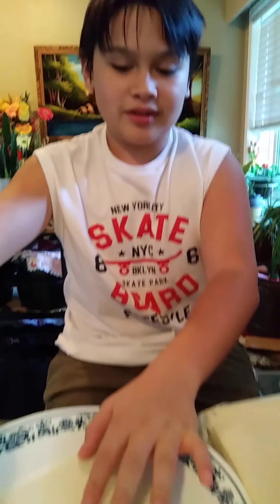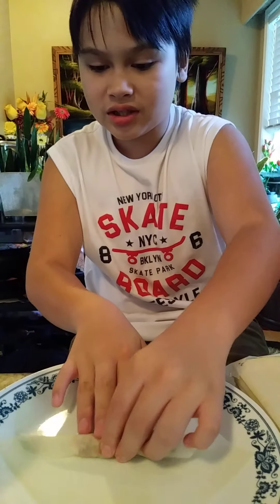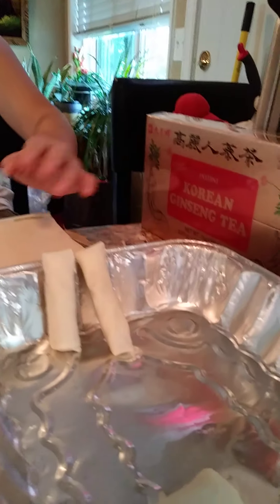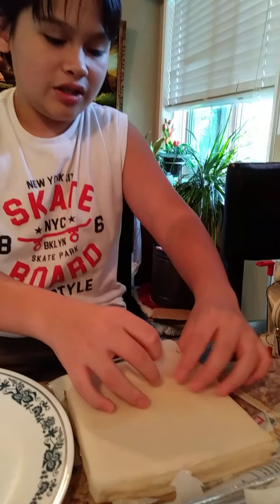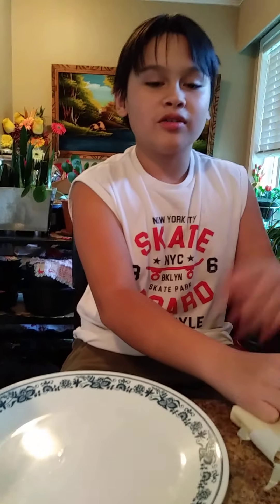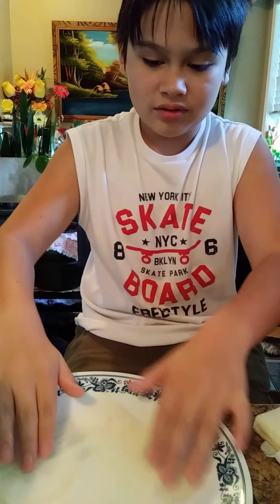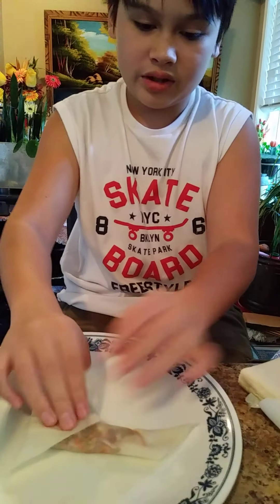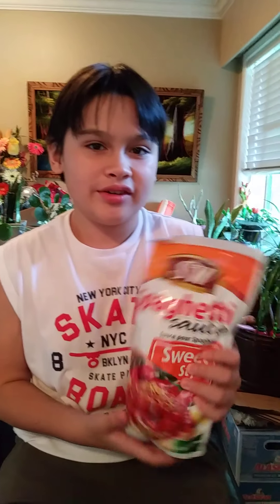9/9/20.cooking with my sonShine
my son is making spring roll